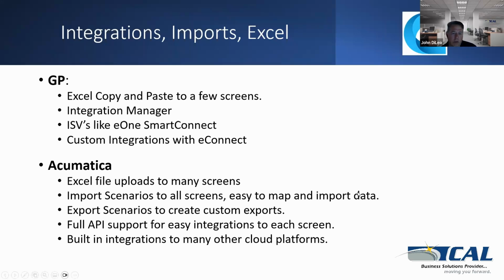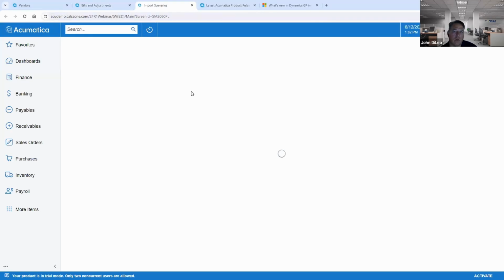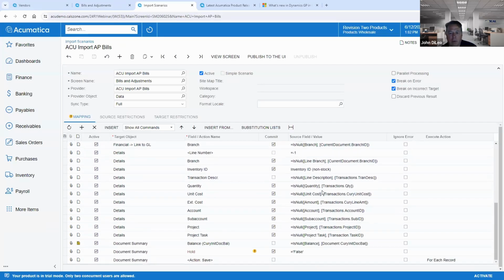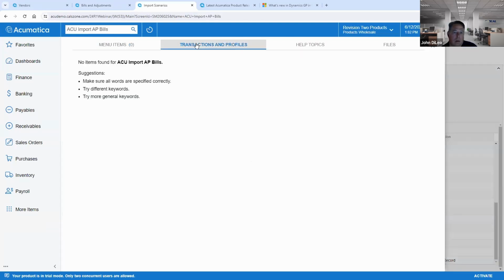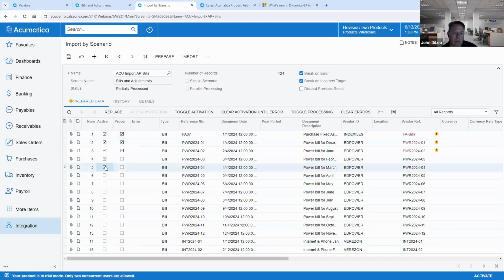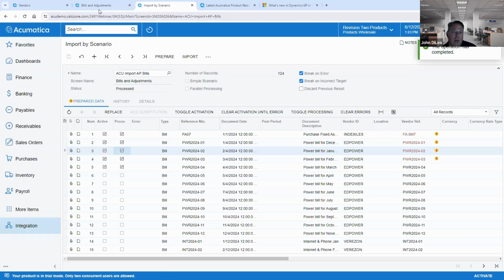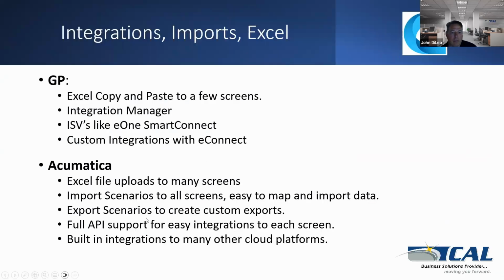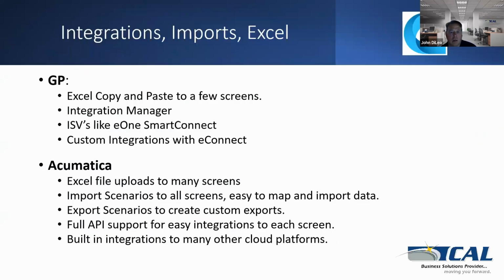ERP Evolution – Take a look at Acumatica - Integrations, Imports and Excel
Whether staying on Dynamics GP or considering a switch in the future, get to know your options.  One of the ERP solutions many of our GP customers are switching to is, Acumatica, the cloud ERP. Join us and learn more about the benefits of Acumatica and see how Integrations, Imports and Excel would now work.